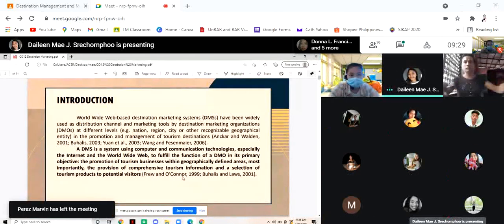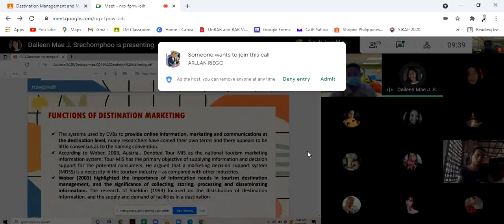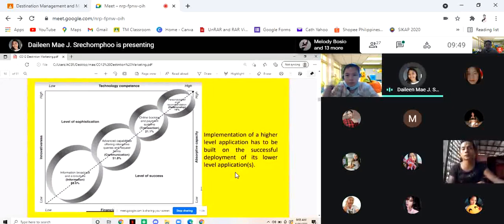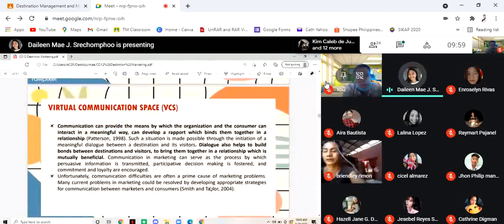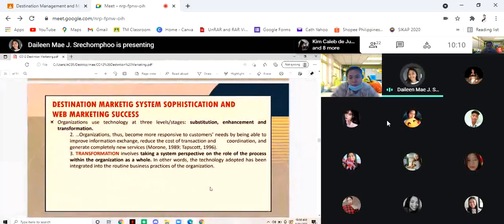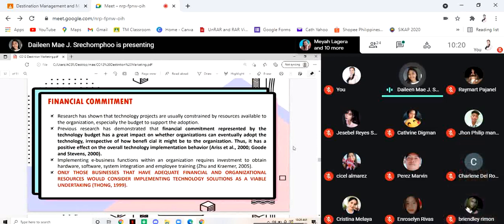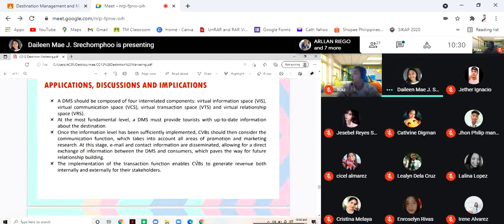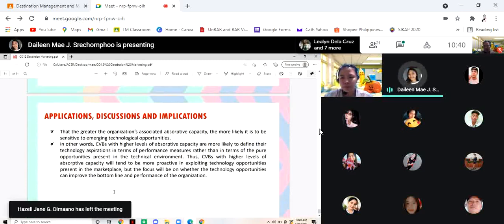CO12 Destination Marketing Systems